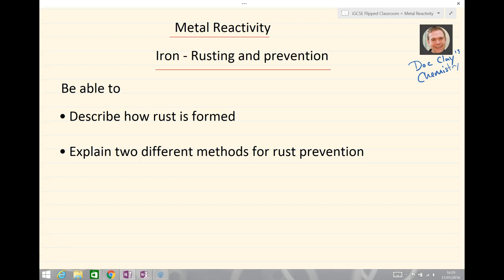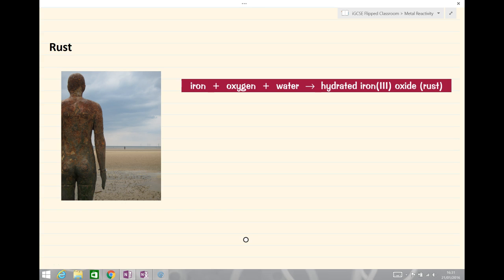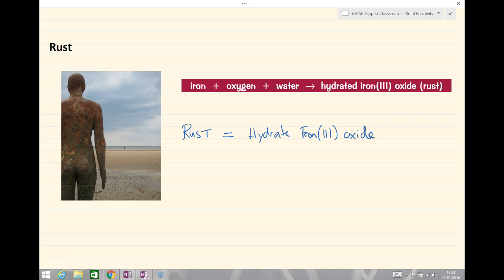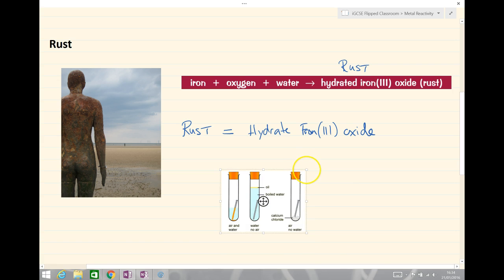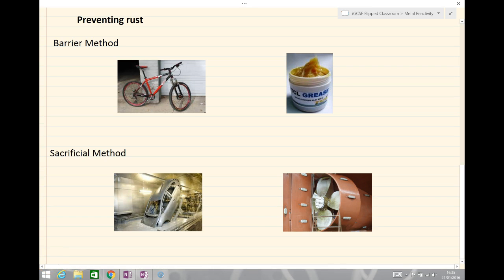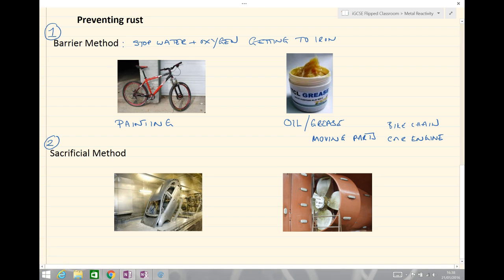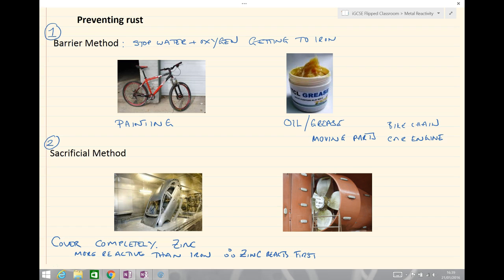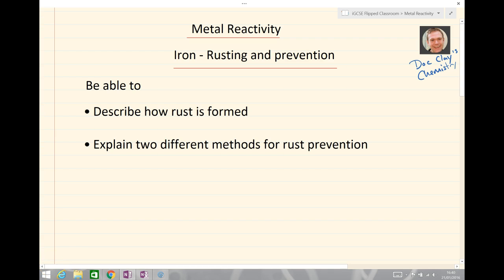iGCSE - Metal reactivity - Iron, Rusting and Prevention